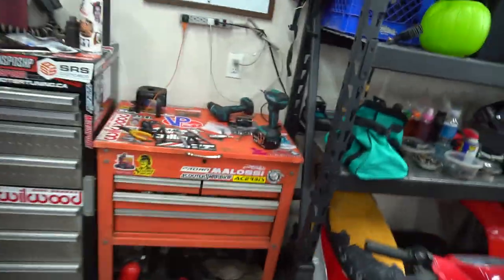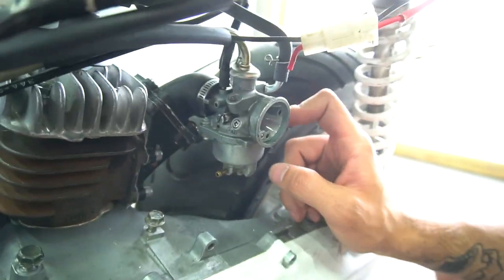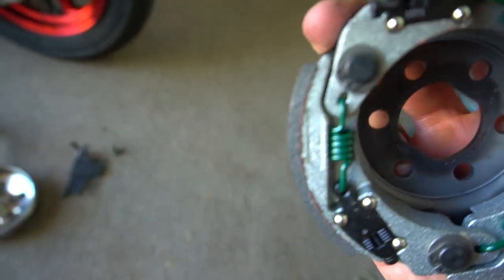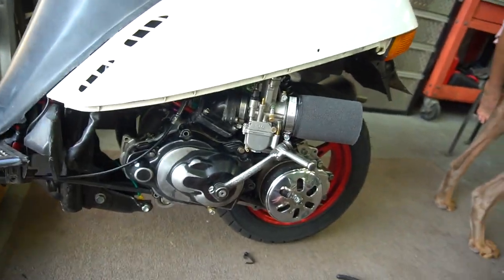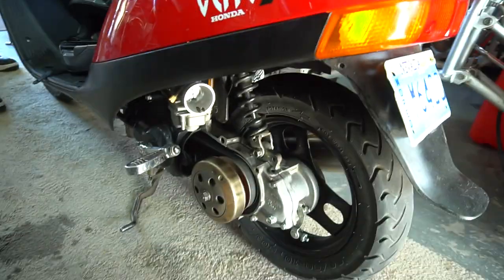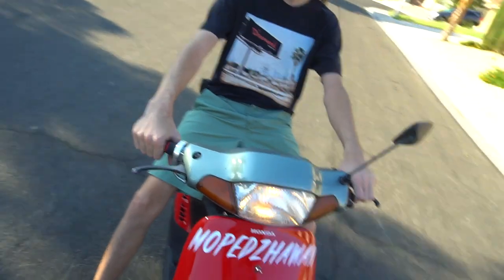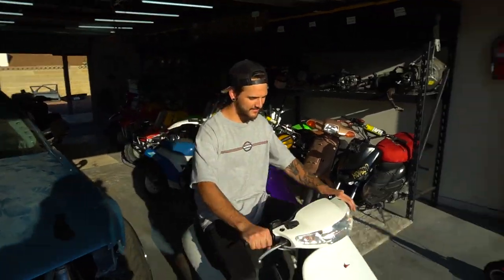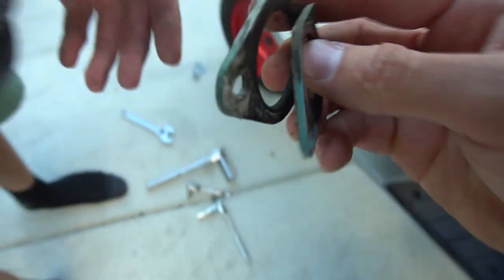NEW CLUTCH 120cc STROKER Honda DIO Elite scooter & tuning (Way BETTER!)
YESSIR. Got a lot done in this vid, new parts on the derbi GP1, messed with the zuma, did some wheelies, did more work on the 120cc stroker, and even more WHEELIES!